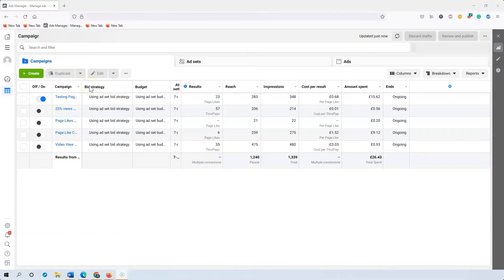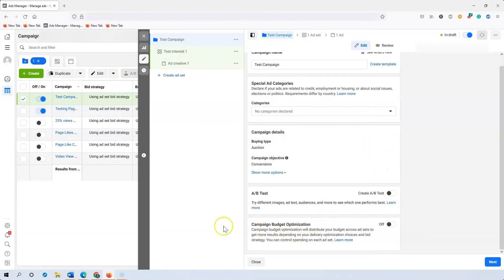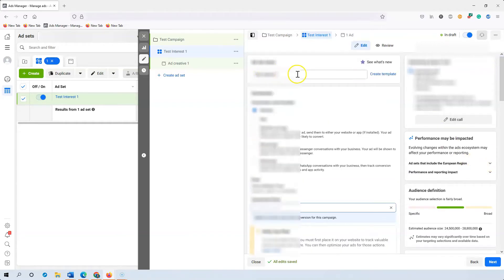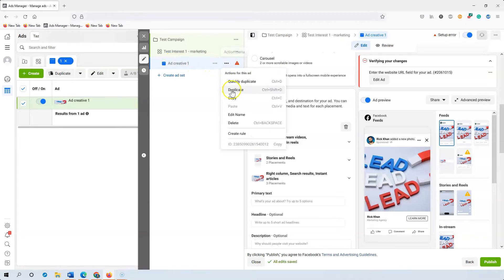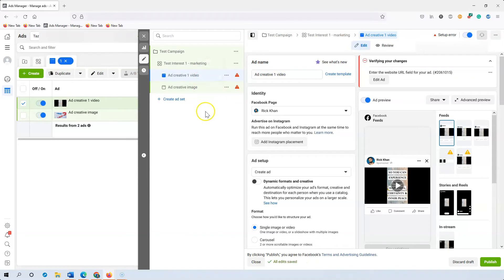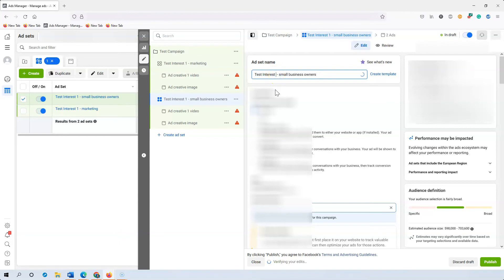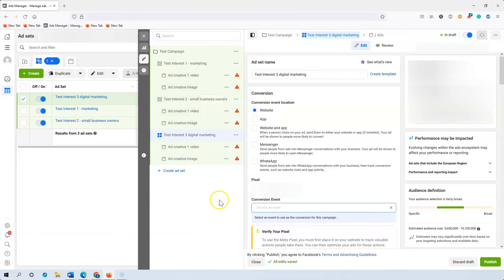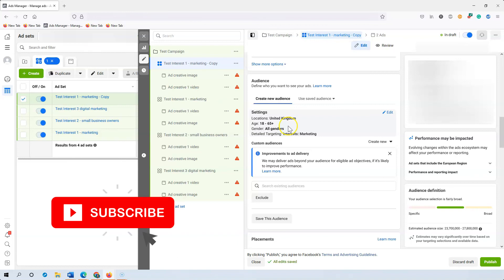How To Create Multiple Ad Sets In One Campaign (EASY Method)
Want to know how to use ONE budget and create multiple Ad sets in a single campaign?

Then you're going to discover how to do it the RIGHT way…

And how to do it in the shortest time possible so you can start testing different ad sets.

Now, here’s the thing…

As an added BONUS, I will show you how to duplicate at the Ad level, so you can TEST different creative and ad formats to find your winning ads.

For a full in-depth tutorial on how to create an Ad set, here's you can do this in a conversions campaign

When testing new interests in each ad set, here are tricks and tips to discover your competitor's interest targeting

00:00 - What you're going to Learn
00:48 - On-Screen Tutorial Duplicating ADs
04:50 - On-Screen Tutorial Duplicating Ad Set